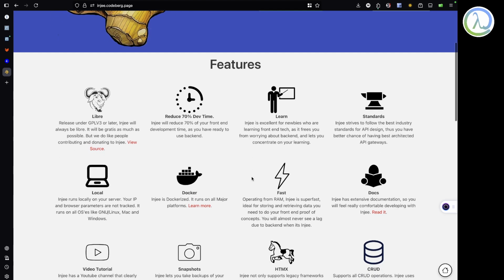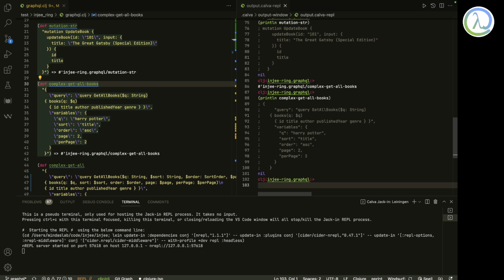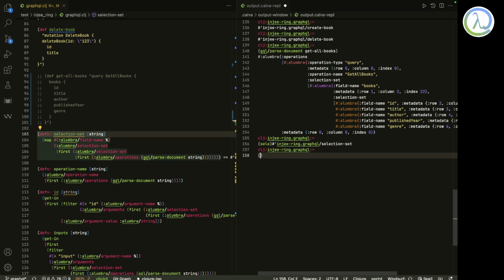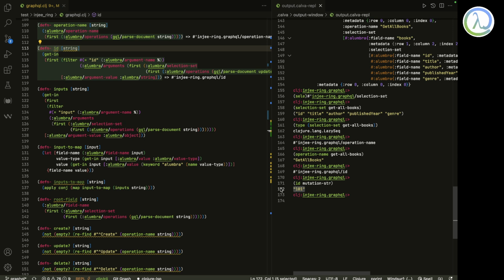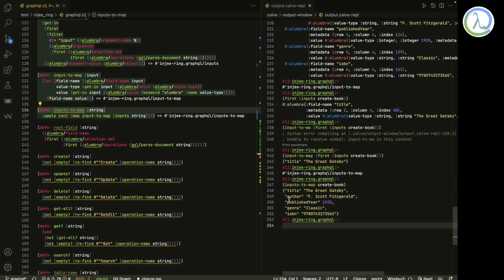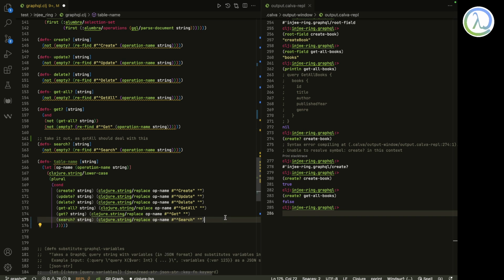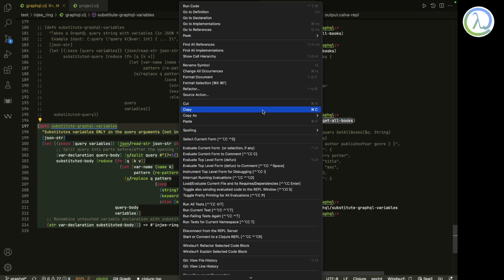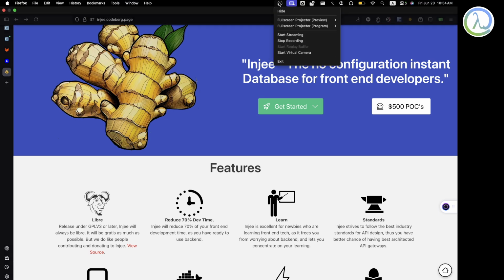Parsing GraphQL with Clojure